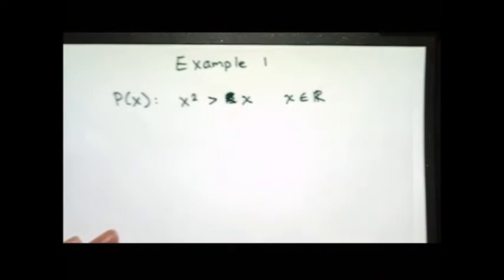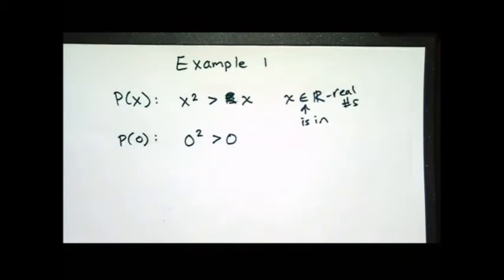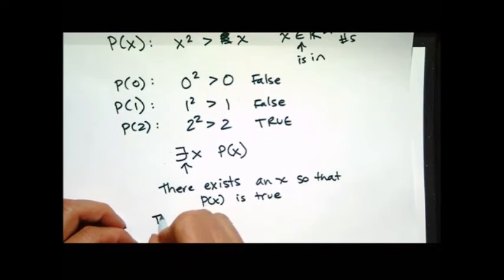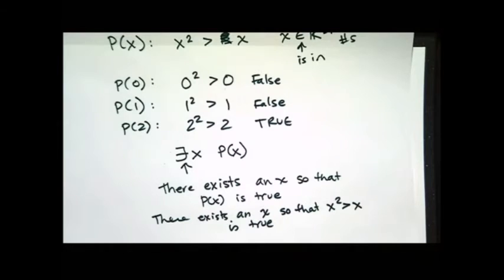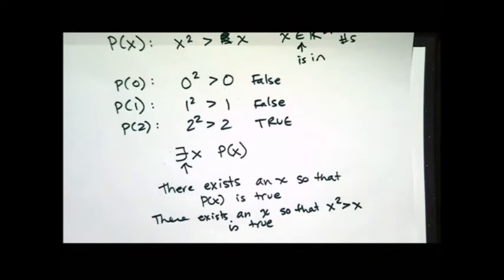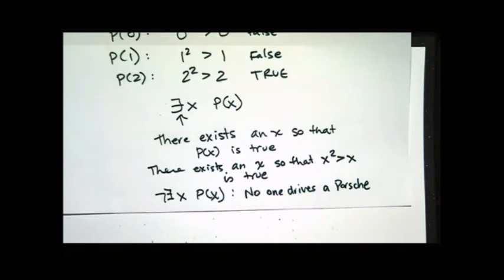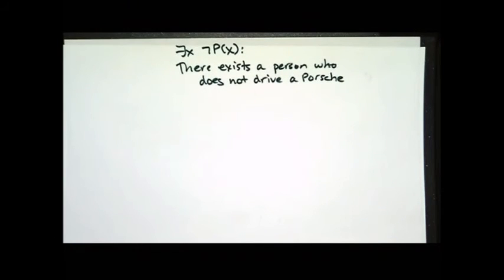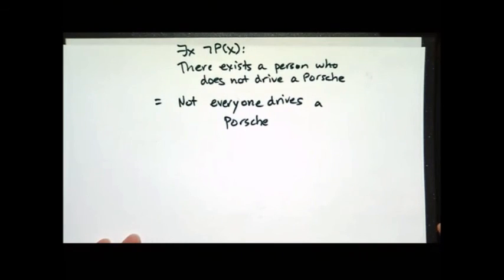Predicate Calculus Example 1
The first example from Dr Barns lecture 5 on Predicate Calculus